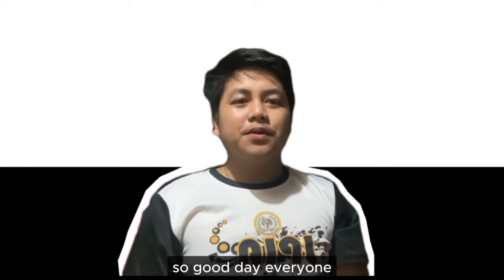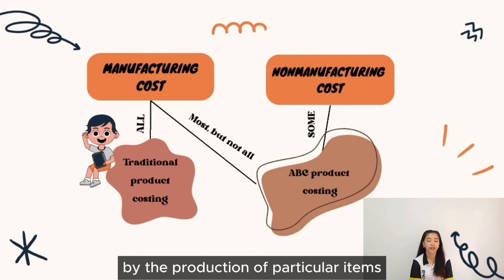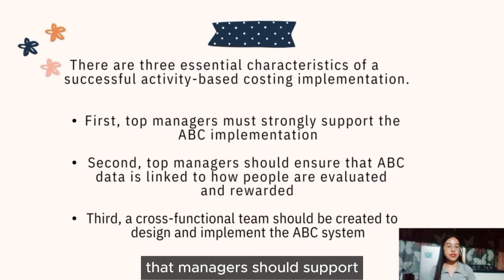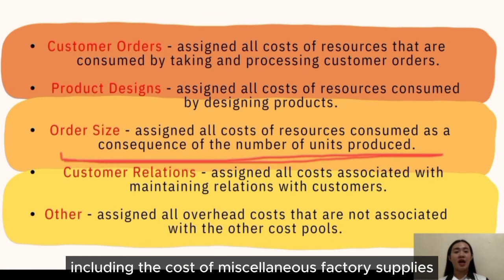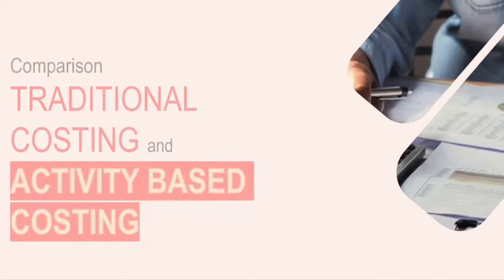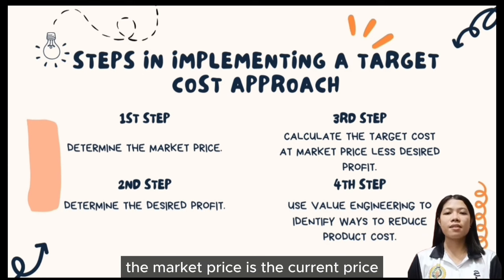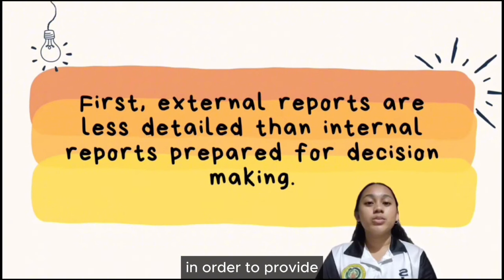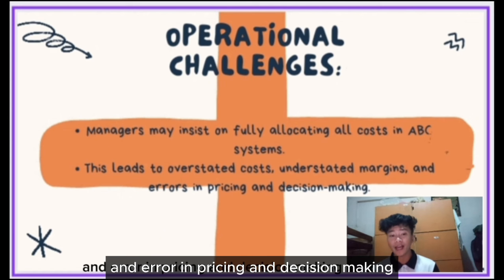Strategic Cost Management - Activity Based Costing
📚 Student Power! 🌟 Check out our PreFinals lecture video by our amazing 3rd-year BS in Accountancy students (Batch 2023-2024, 1st semester). 🤝👩‍🎓👨‍🎓 Dive into collaborative learning at its finest!

Strategic Cost Management:
Activity-Based Costing: A Tool To Aid Decision-Making

Book Reference:
Managerial Accounting 13th Edition by Ray H. Garrison, Eric W. Noreen, and Peter C. Brewer